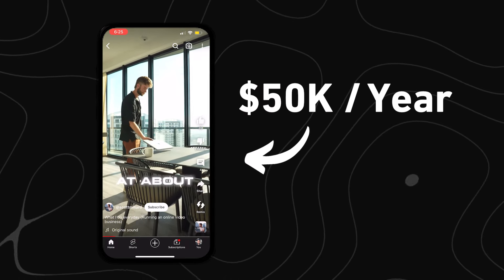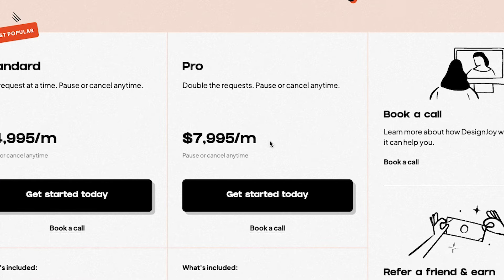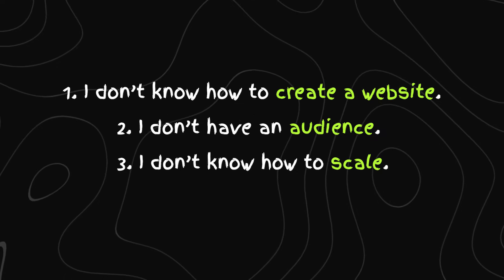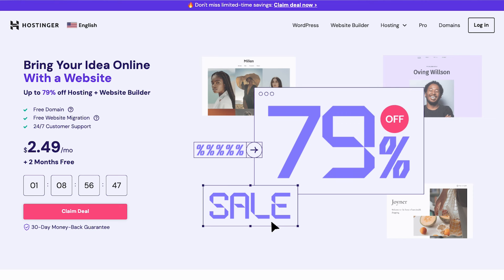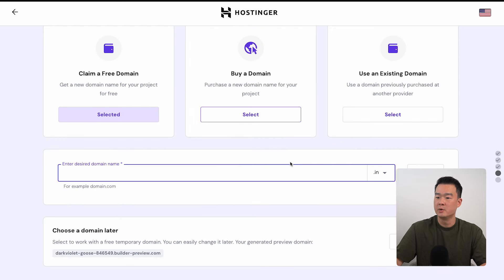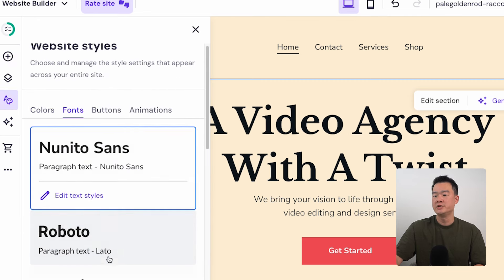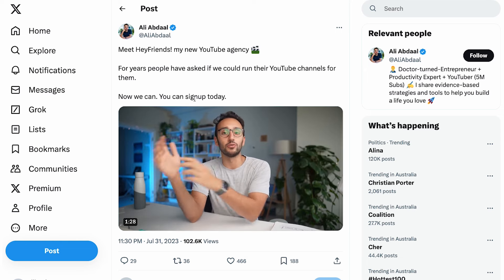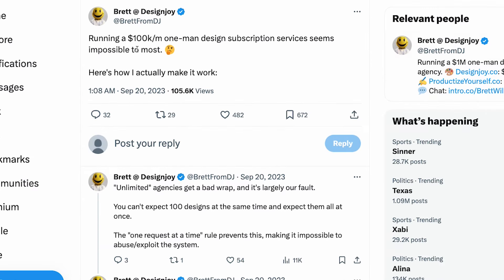This Guy Makes $100,000/Month With a Simple Business (Side Hustle 2024)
Here's how you scale your business to millions of dollars without taking more customers - productize your service.

🚀 Learn how I got my YouTube channel monetized in 30 days + earned $10,000/mo in less than 120 days:

• Get your .Store domain for just $0.99 - use code JASONSTORE

• My Toolbox (30+ tools and apps that power my business.